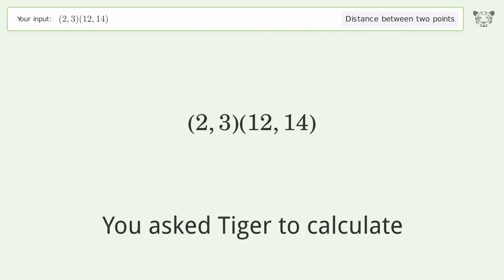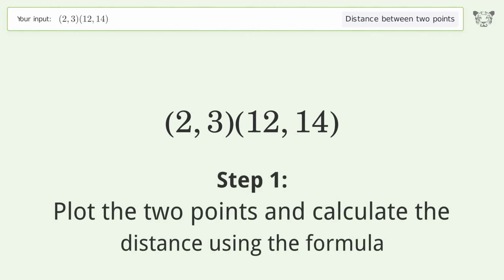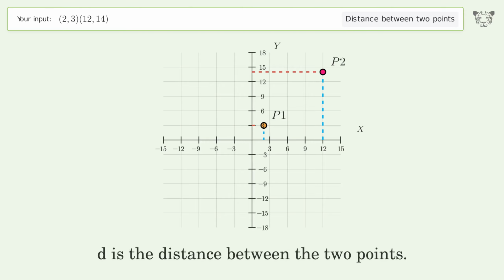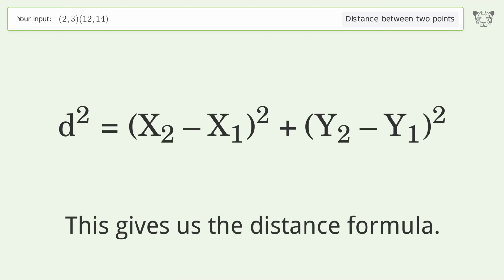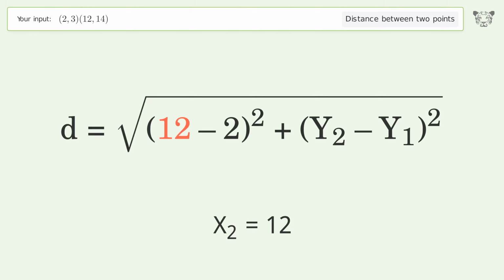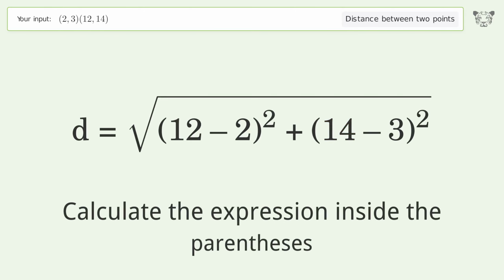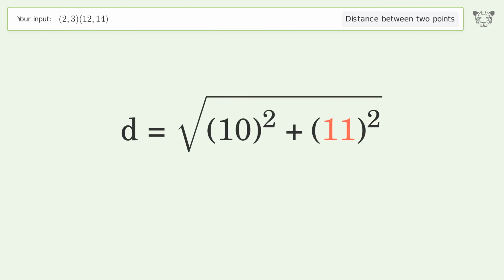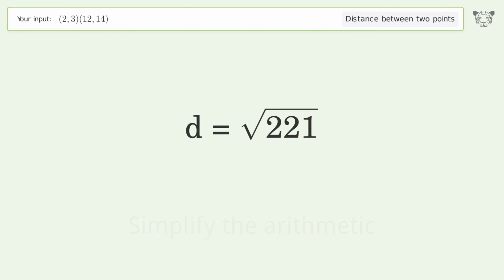Find the distance between two points p1 (2,3) and p2 (12,14): Step-by-Step Video Solution